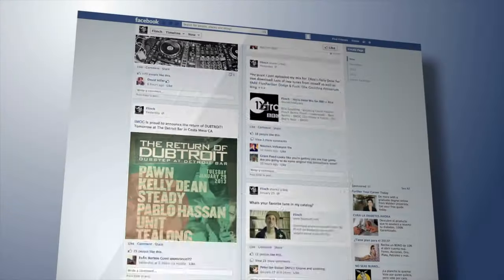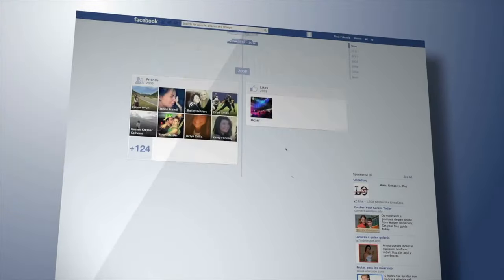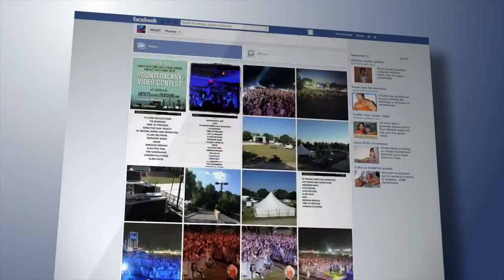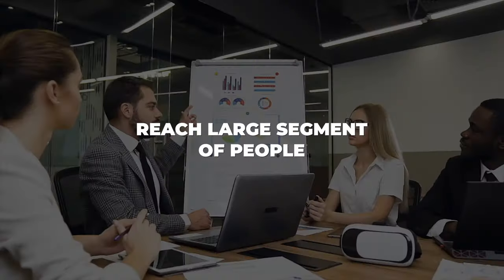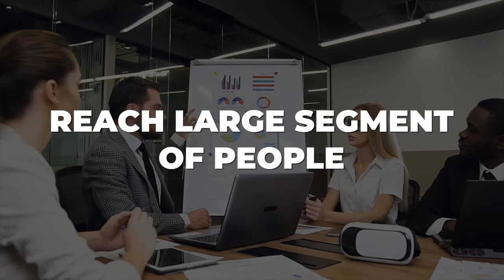What is Social Media Marketing with Strategy Tips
Social Maedia Marketing Strategy Tips - Are you curious about social media strategies? Wondering how to create a campaign but don't know what to look for? In this video, we'll discuss the basics of social media marketing and tips on things you must include in your Social Media Marketing strategic thinking. So what are you waiting for? Watch now!

🔗 VIDEO LINKS:
Strategic Path to Digital Marketer Career:
Mini-Series #11 - Content Marketing: Coming Soon
Mini-Series #12 - Tracking & Analytics: Coming Soon
Mini-Series #13 - Consumer Behavior Psychology: Coming Soon
Mini-Series - Bonus: What is Story Branding & Why Should I Care?: Coming Soon